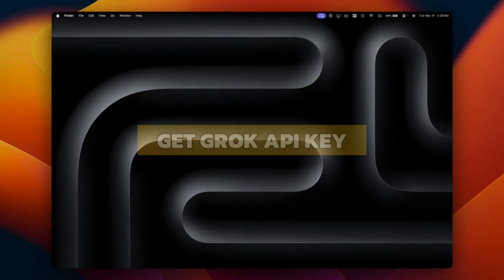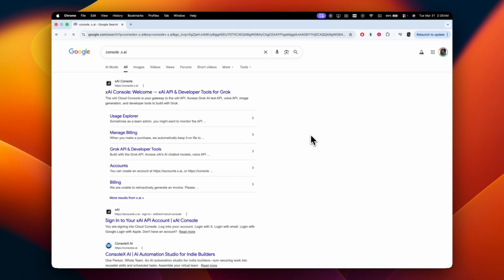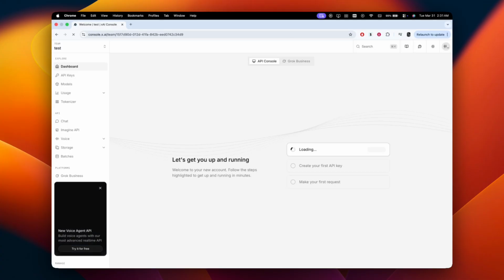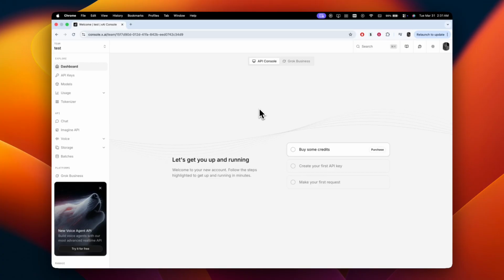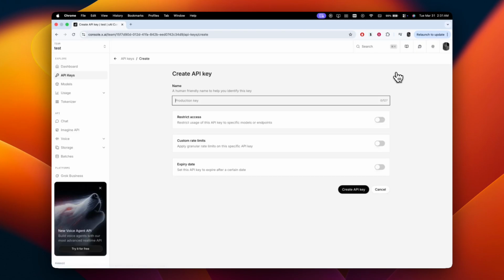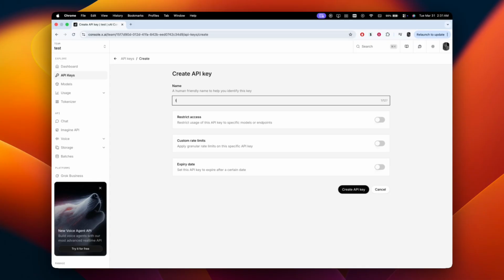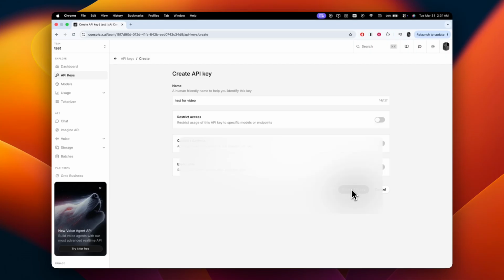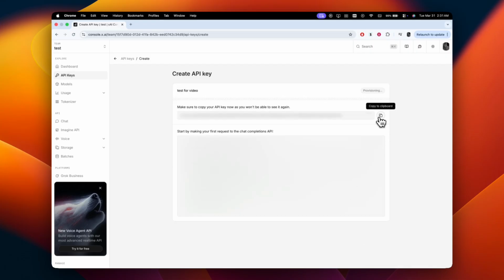How To Get Grok API Key (2026 Updated)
Want to get your Grok API key in 2026? In this video, I’ll show you the exact steps to access and generate your API key quickly.

First, you need an X (Twitter) Premium subscription, since API access is only available to paid users.
Then, go to the xAI developer console, log in with your X account, and create a new API key from the dashboard.

Learn how to:

Access the xAI console
Generate your API key
Set permissions and use it safely

Watch till the end to start using Grok API easily!